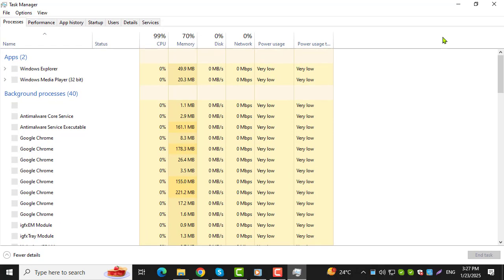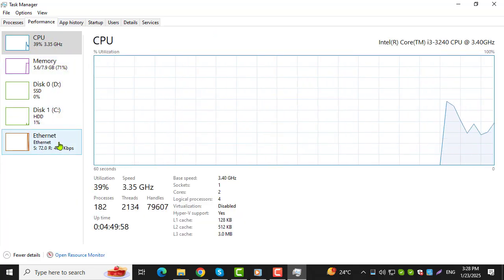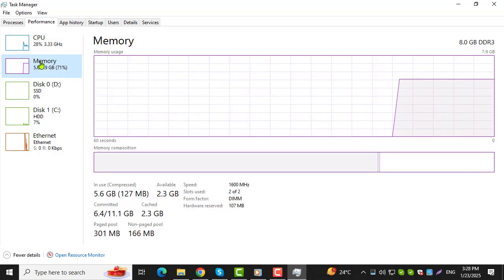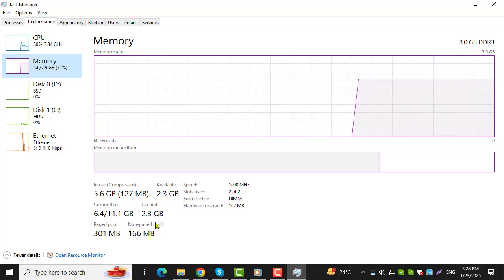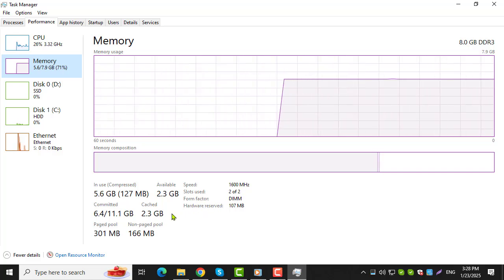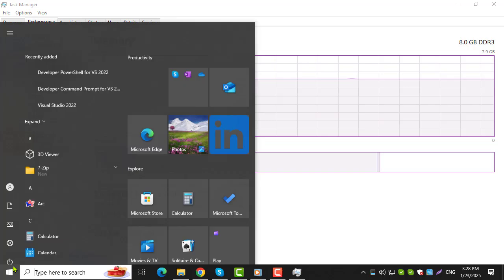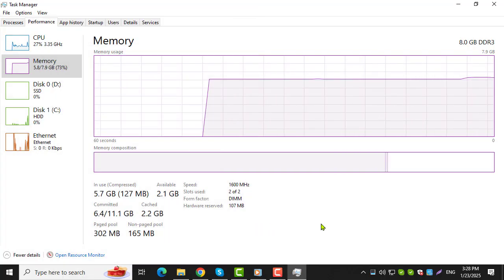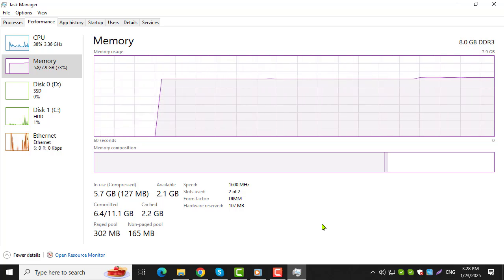How to Check if RAM is Running at Right Speed - Full Tutorial (2025)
How to Check if RAM is Running at Right Speed

Checking if your RAM is running at the correct speed is important for optimal system performance. When RAM operates at the right speed, your computer can handle tasks more efficiently, improving overall speed and responsiveness. If the RAM isn't running at the correct speed, it may cause lag or affect your system's performance. Understanding how to check this setting can help you diagnose and resolve potential issues with your PC's performance. Learn how to verify your RAM's speed in this video.

- How to check ram speed in windows
- Verify correct ram speed in pc
- Why is my ram not running at the right speed
- How to adjust ram speed on windows 10
- PC performance issues due to incorrect ram speed